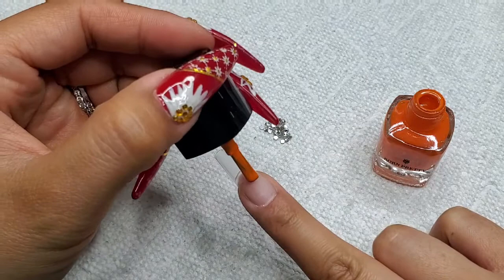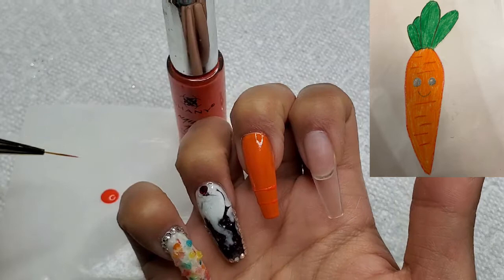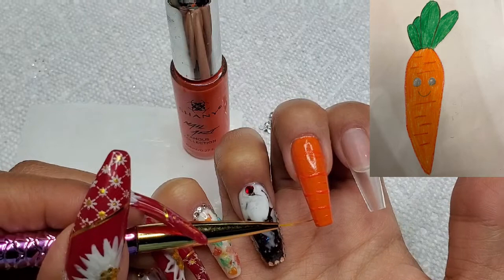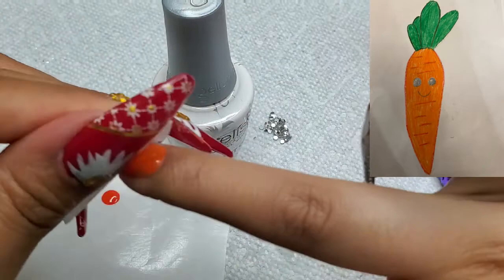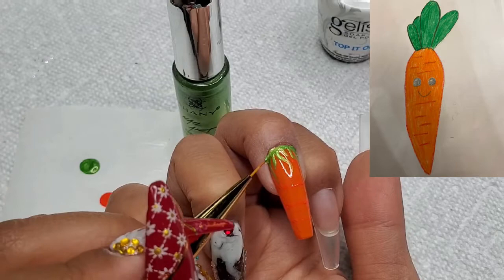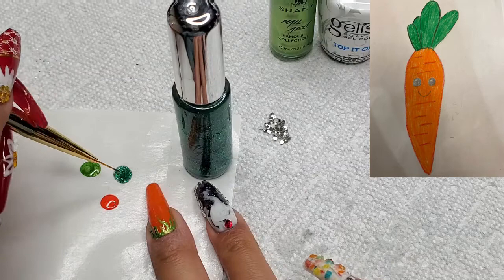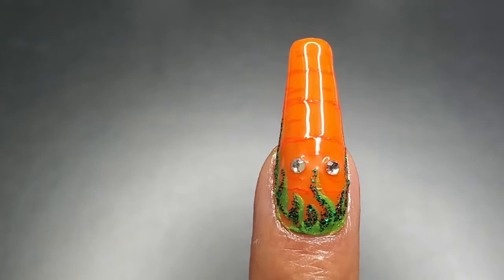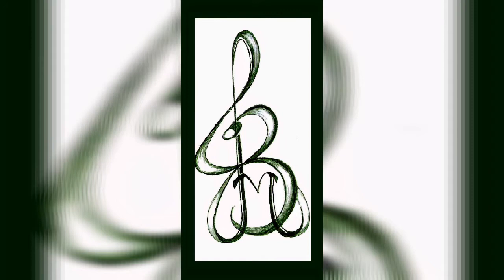Nailed It! - Design My Nails - Comfort themed carrot design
(Video 5 of 7 video Series!)

Watch me do a comfort themed design featuring a carrot!

This week we will be doing nails designed by my best friends daughter.

Gelish Cuticle Oil
Shany nail art set:
Born Pretty Stamping Polish
Gelish: Top it Off Top Coat
Rhinestones:

Editing: Splice & PowerDirector

Facebook Page: Isms By JBM